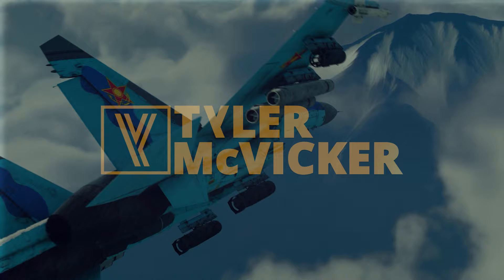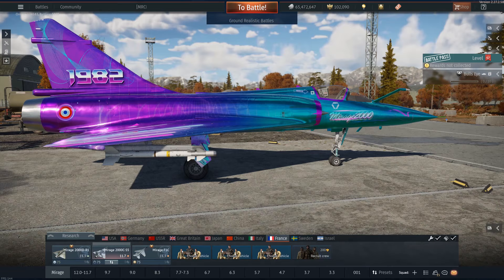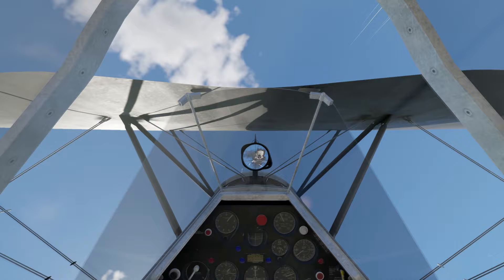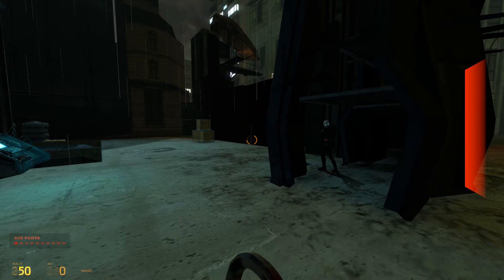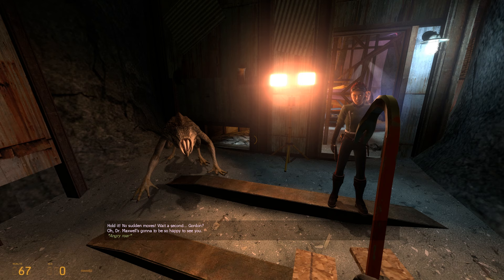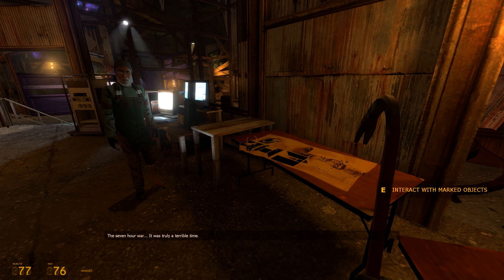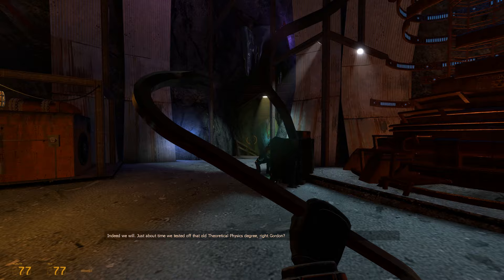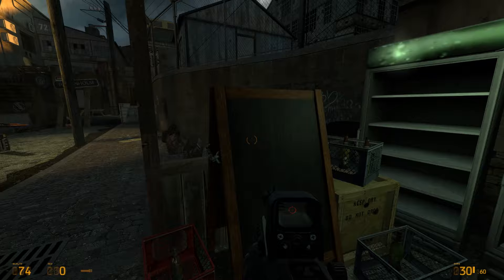What Even is Half-Life: Raising The Bar Redux?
Play War Thunder now with my link, and get a massive, free bonus pack including vehicles, boosters and more

Welcome to my new favorite Half-Life 2 mod of all time. Raising the Bar Redux is an attempt to make a full game based around the leaked Half-Life 2 Beta & Alpha assets, and it does it better than anything else attempted to date.

Valve News Network (VNN) is now Tyler McVicker.